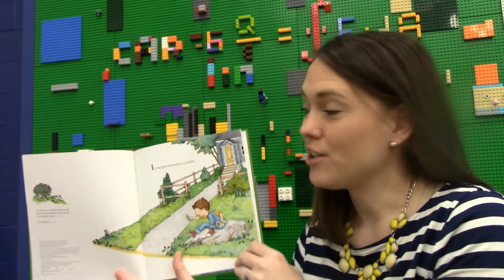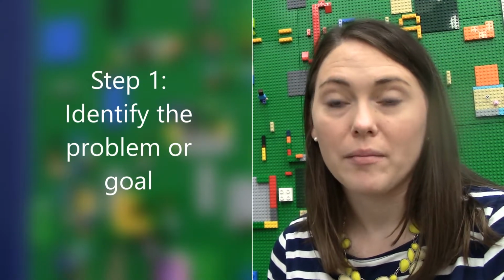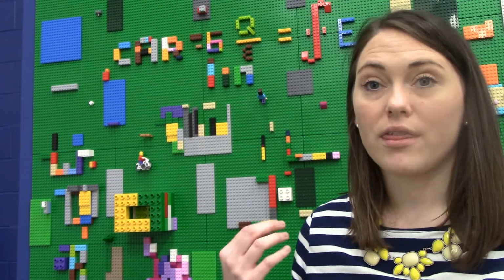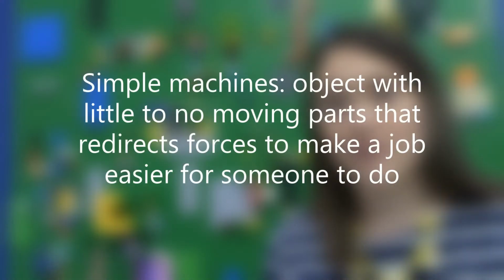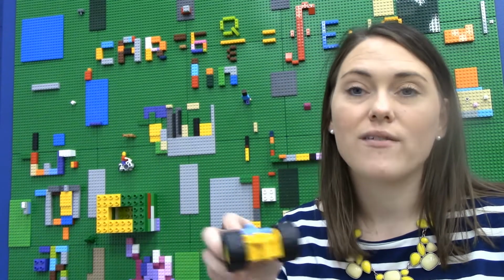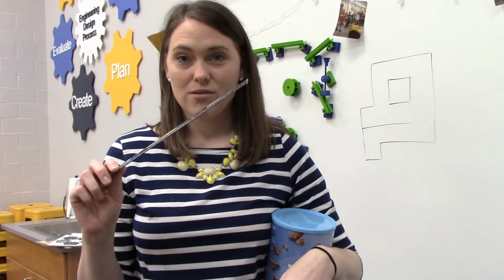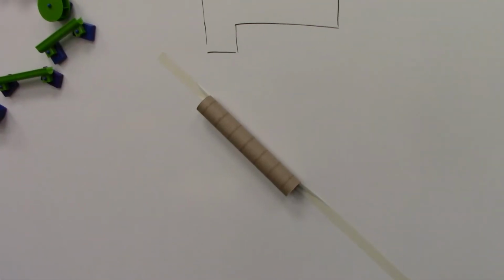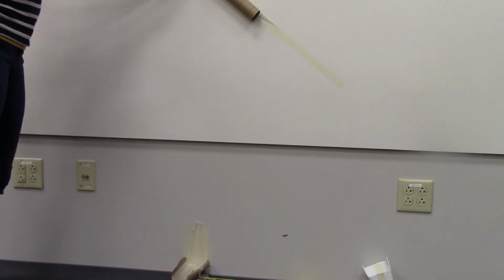WVU Statler- If you Give a Mouse a Cookie Reading and STEM design activity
Cate Schlobohm, from West Virginia University's Statler College of Engineering and Mineral Resources, reads "If you Give a Mouse a Cookie" and conducts a STEM design demonstration as part of WVU Extension's WVU Celebrity Read series.